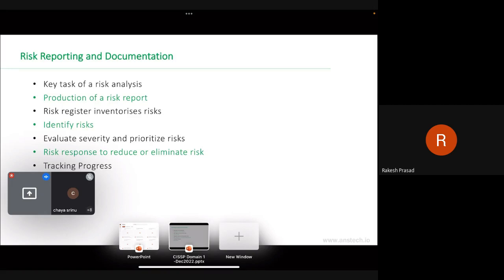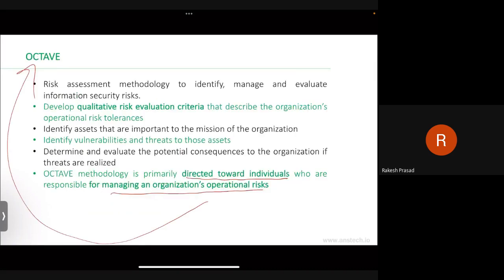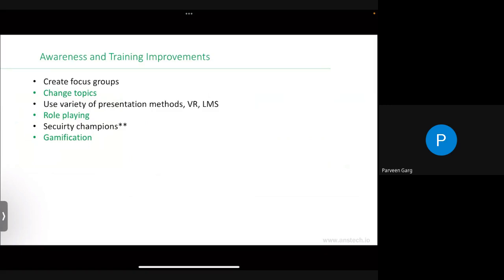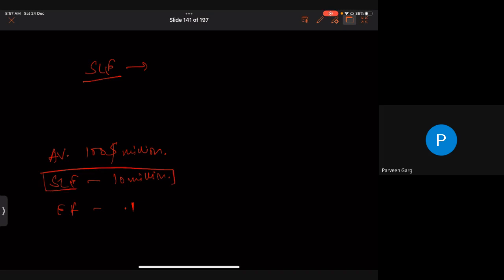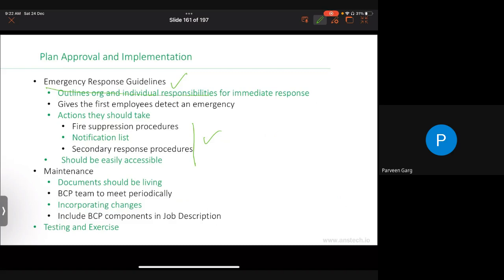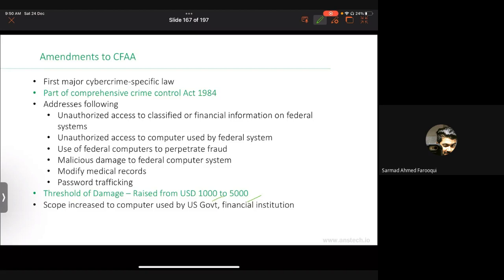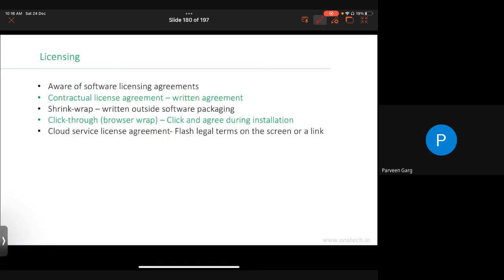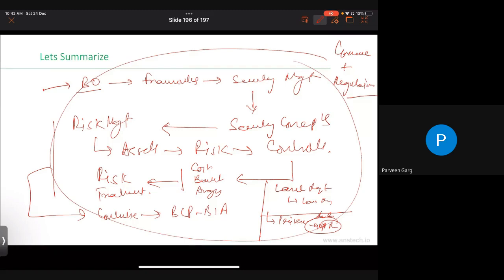CISSP Domain 1 Part 3